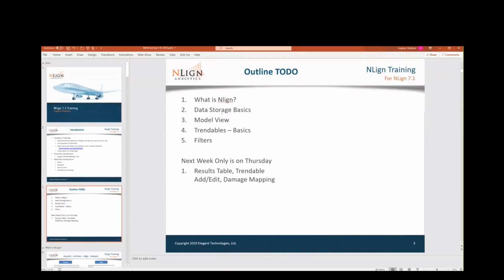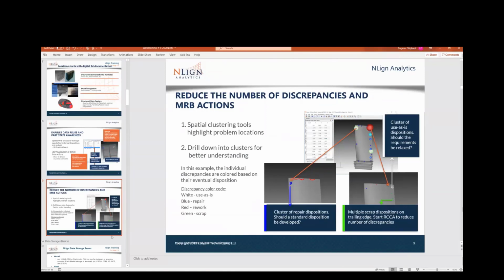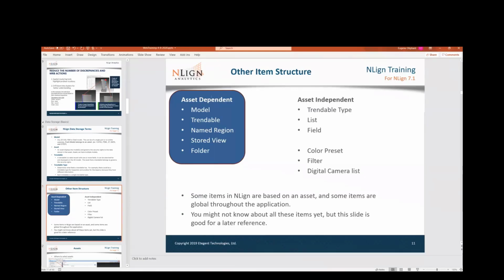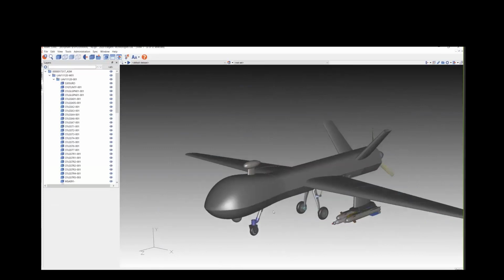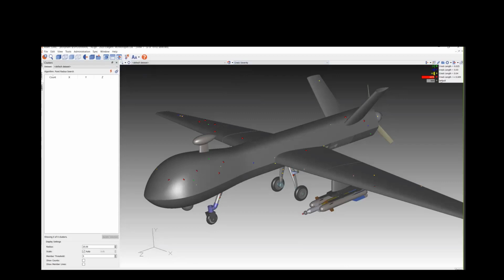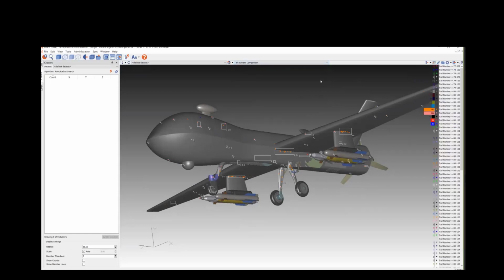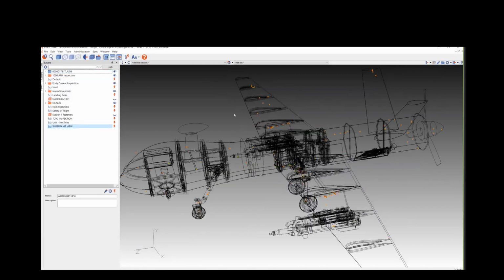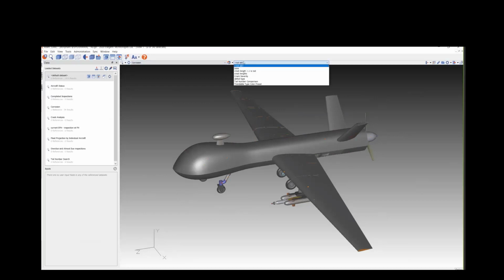NLign Intro Class pt 1- Intro, View Window , Datasets-Filtering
This online class series covers some of the basics about what NLign is and how to use it. Please excuse the poor audio.